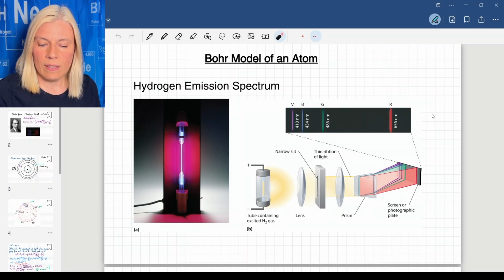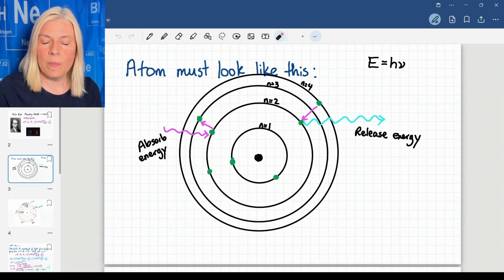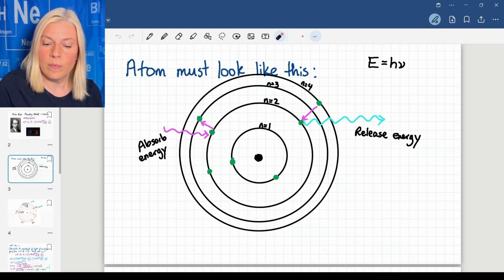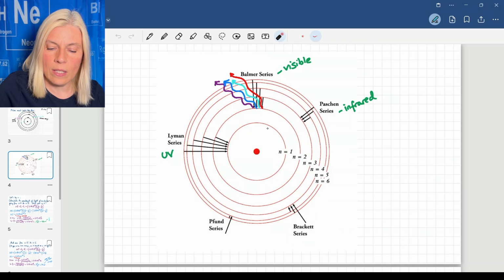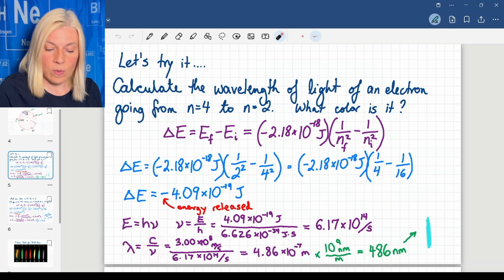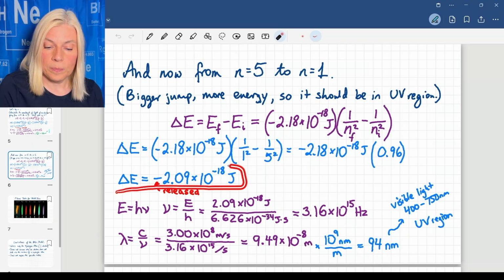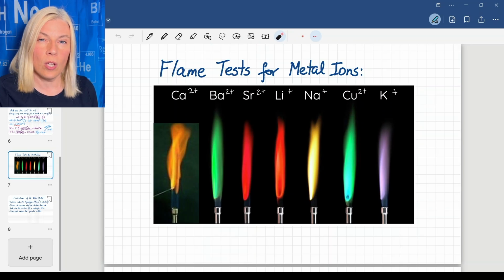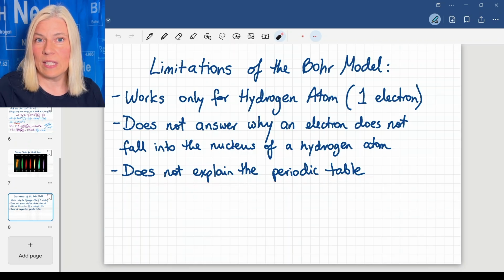Bohr Model of an Atom